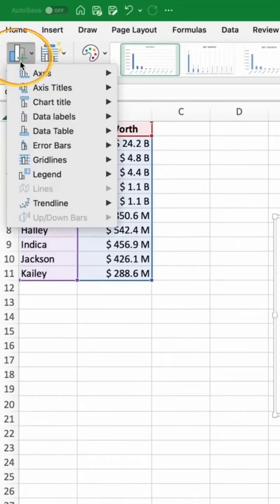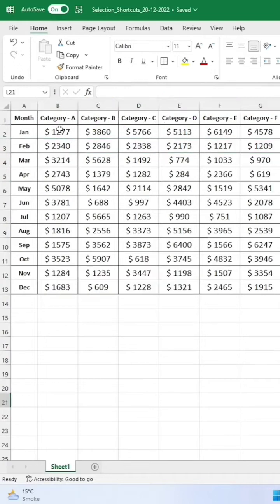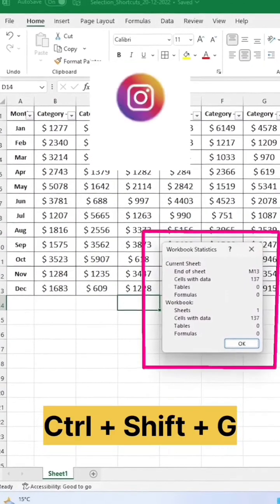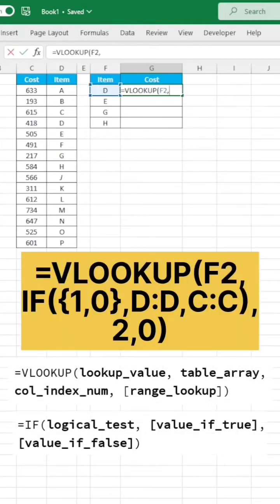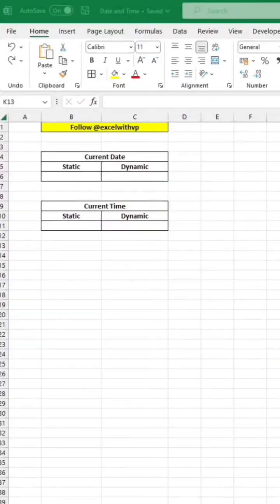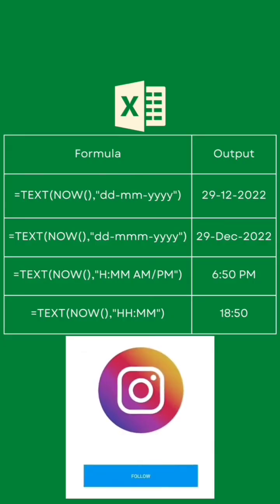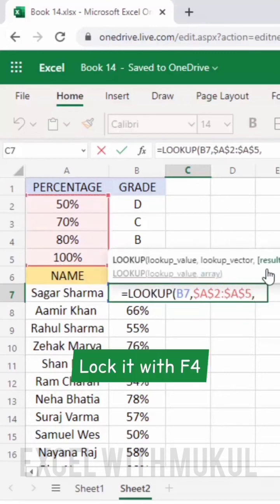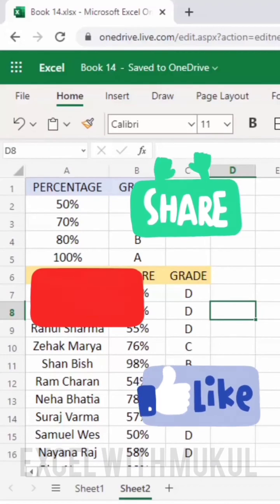Excel Best Trick in this video // excel all formulas & excel best trick 👍 best trick for excel 2023